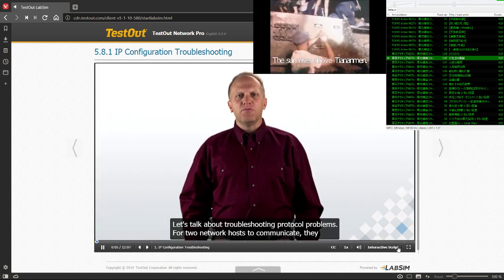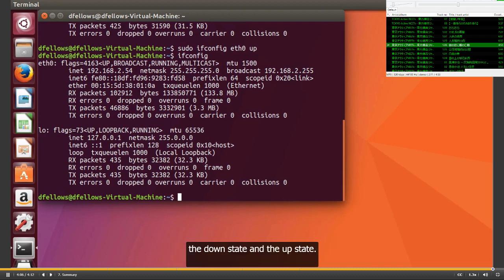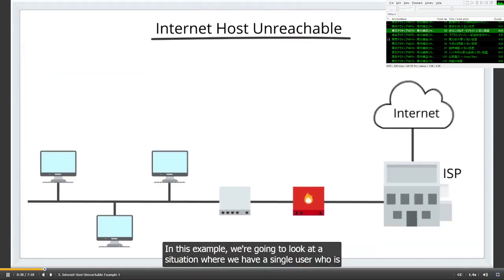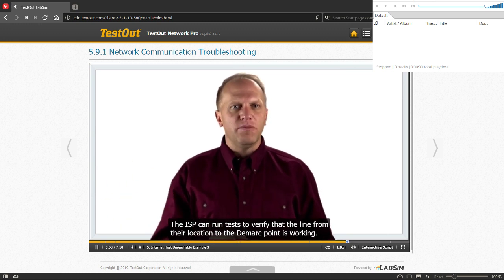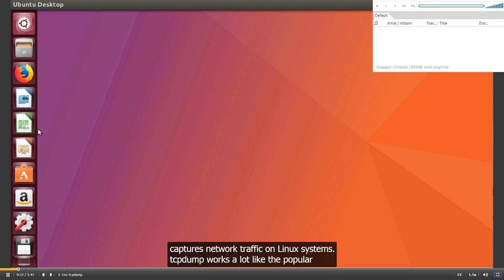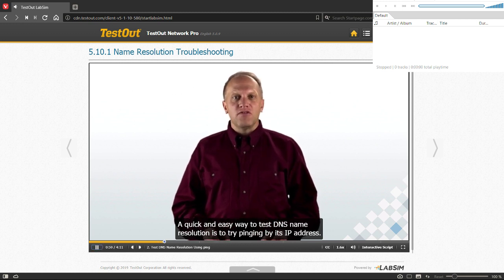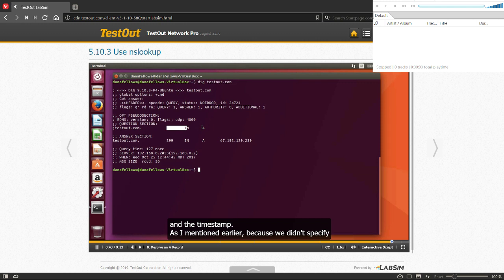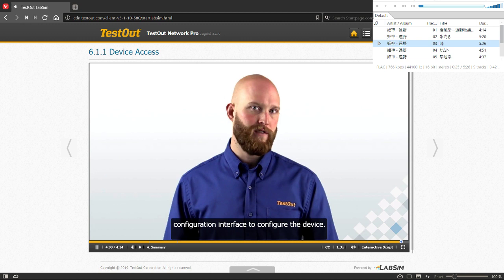I love Beijing Tiananmen